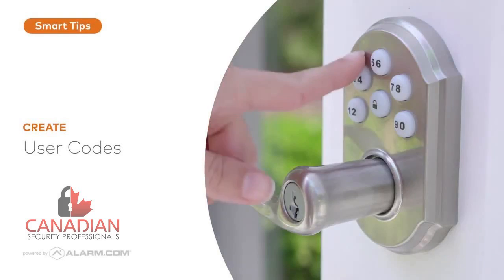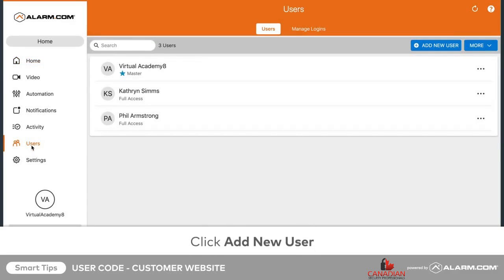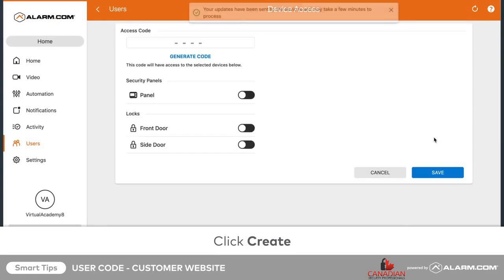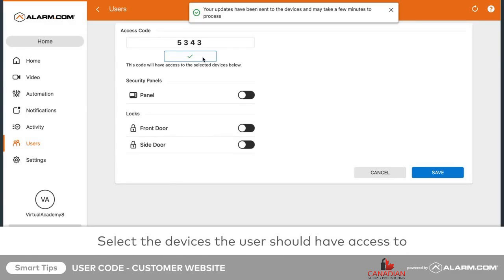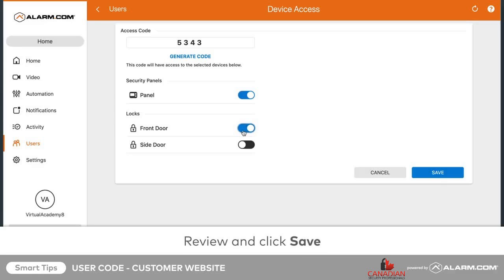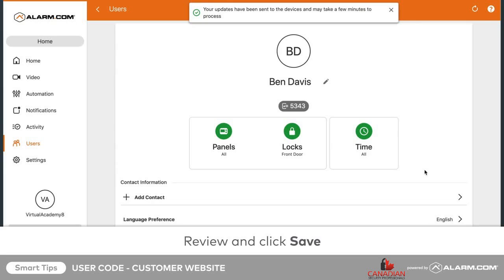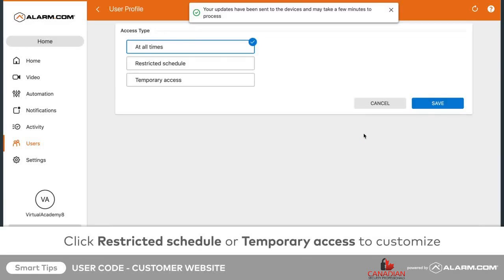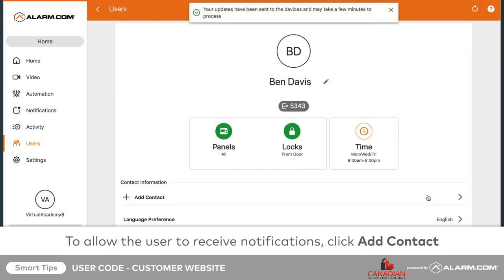Alarm.com: How to Create User Codes via Web Browser – CSP Smart Security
Learn how to create and manage user codes for your CSP Smart Security System using the Alarm.com or MyCSP websites. This tutorial shows how to add, edit, and remove codes from your computer, giving you full control over who can access your home or business.